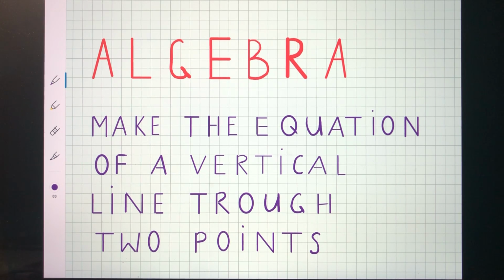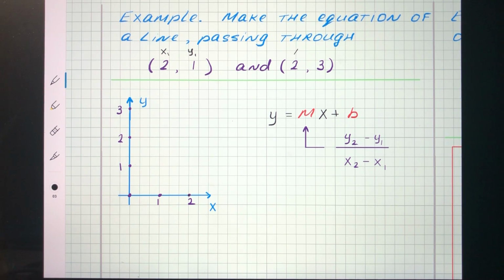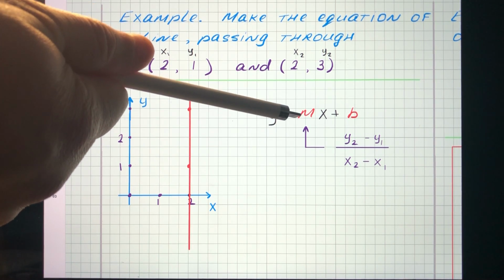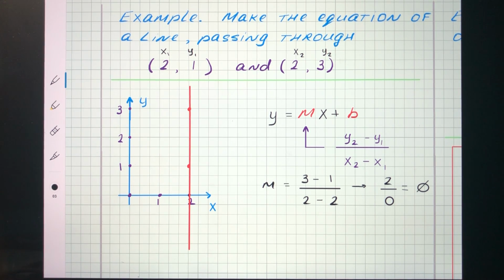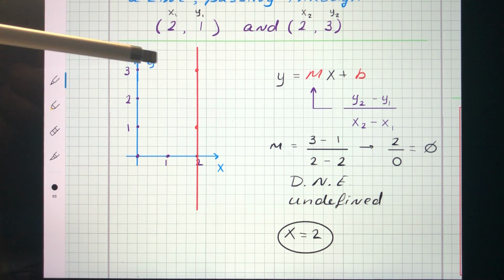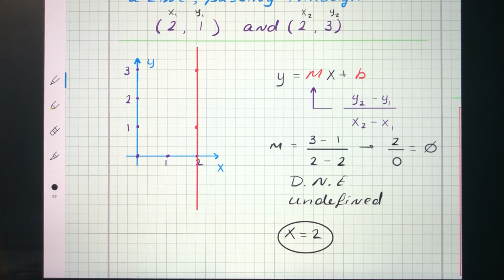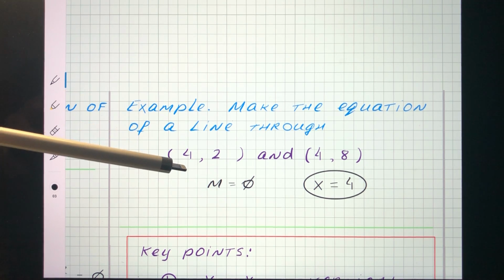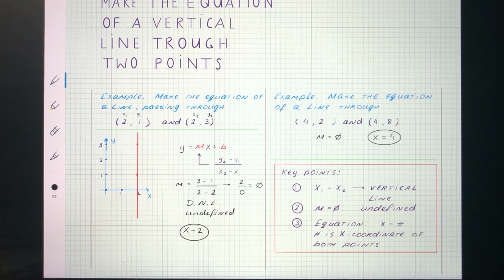A.2.8. Algebra. 2 Examples of making the equation of a vertical line through 2 points.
Algebra. Making the equation of a vertical line through 2 points. 2 examples with illustrations. Where does the equation of a vertical line come from?